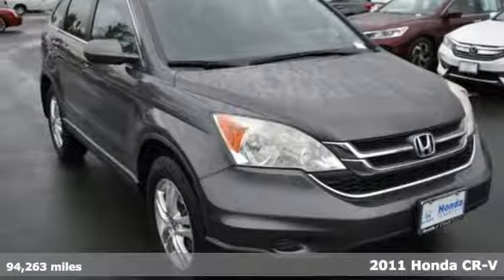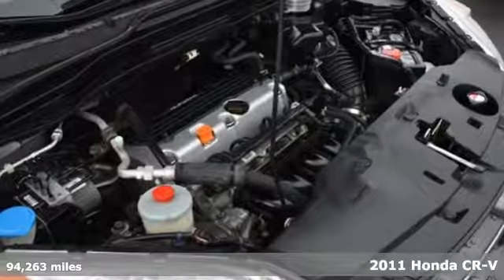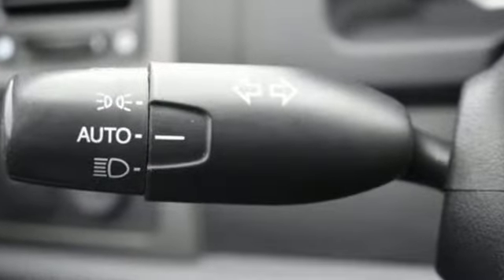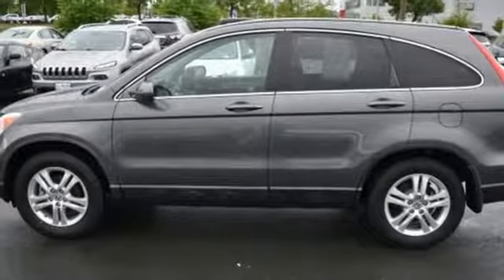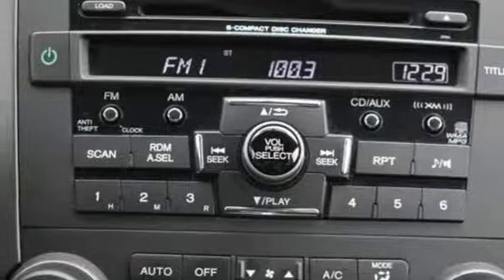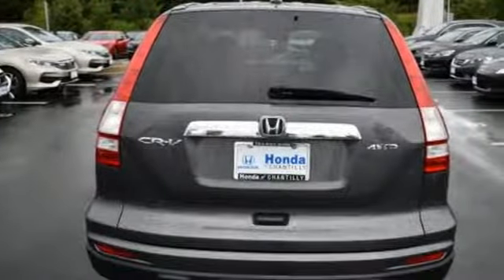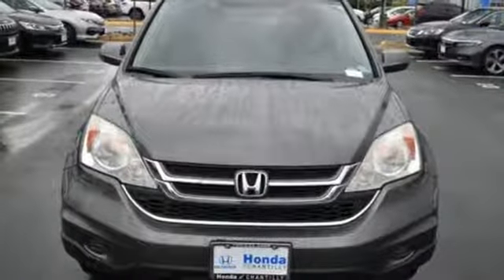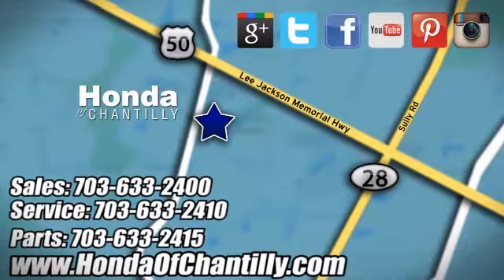Used 2011 Honda CR-V Fairfax Dulles Chantilly, DC HP19352A - SOLD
Year: 2011
Make: Honda
Model: CR-V
Trim: EX-L
Engine: 2.4L I4 DOHC 16V i-VTEC
Transmission: 5-Speed Automatic
Color: Gray
Mileage: 94263
Stock #: HP19352A
VIN: 5J6RE4H76BL054495
Gray 2011 Honda CR-V EX-L AWD 5-Speed Automatic 2.4L I4 DOHC 16V i-VTECbrbrRecent Arrival! 21/27 City/Highway MPGbrbrAwards:br * 2011 KBB.com Brand Image Awardsbr2016 Kelley Blue Book Brand Image Awards are based on the Brand Watch(tm) study from Kelley Blue Book Market Intelligence. Award calculated among non-luxury shoppers. Kelley Blue Book is a registered trademark of Kelley Blue Book Co., Inc.brAll prices exclude taxes, title, license, and dealer processing fee of $799.00. Published price subject to change without notice to correct errors or omissions or in the event of inventory fluctuations. All features not on all vehicles. Vehicles shown are for illustration purposes only. MPG is based on 2017 EPA mileage ratings. Use for comparison purposes only. Your actual mileage will vary, depending on how you drive and maintain your vehicle, driving conditions, battery pack age/condition (hybrid only), and other factors.brbrReviews:br * Spacious passenger and cargo areas; straightforward interior controls; nifty family-friendly features; agile handling; exemplary crashworthiness. Source: Edmundsbr * Few vehicles do as many things as well as the 2011 Honda CR-V. As practical as a backpack, this benchmark crossover is an easy, stylish one-size-fits-most car choice. Source: KBB.com

Address:
4175 Stonecroft Boulevard